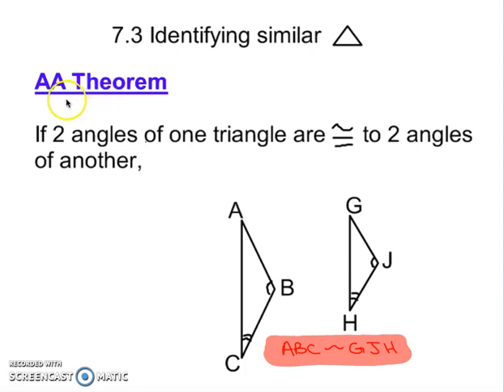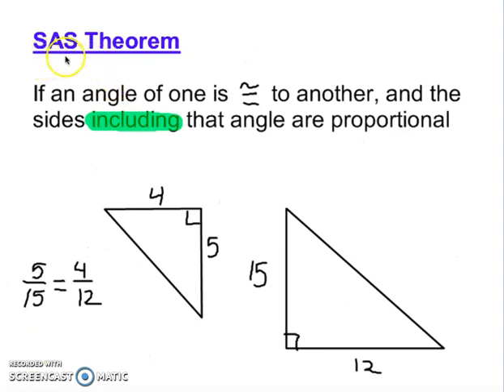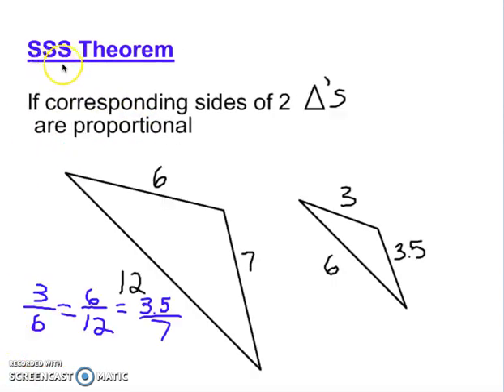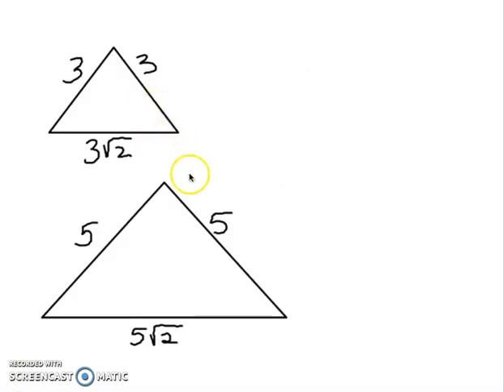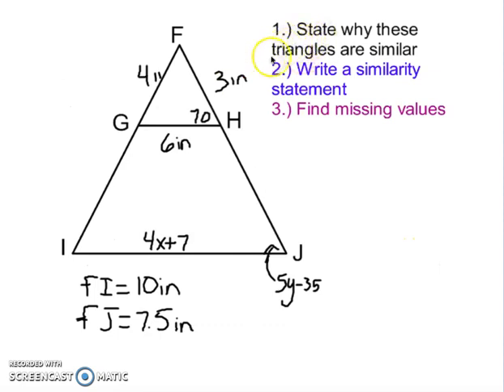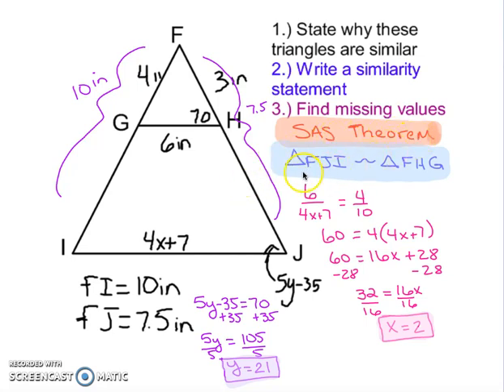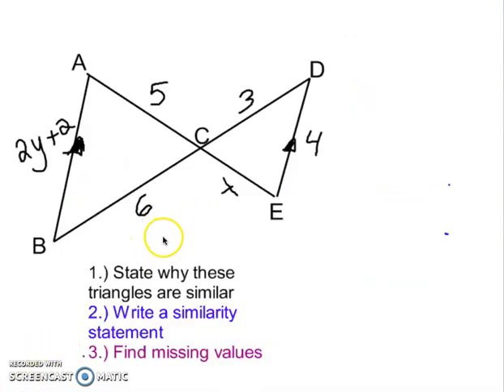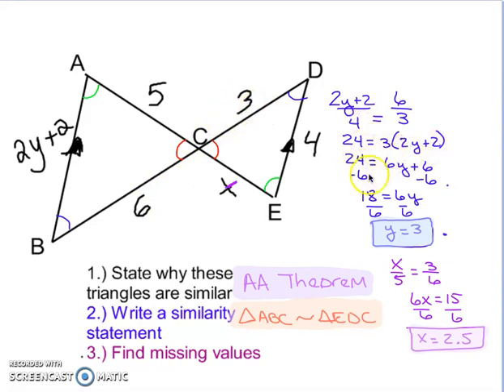Section 7-3 Similarity Theorems Video Notes